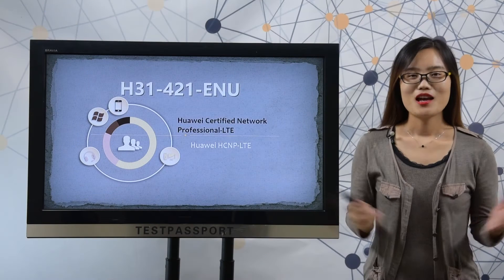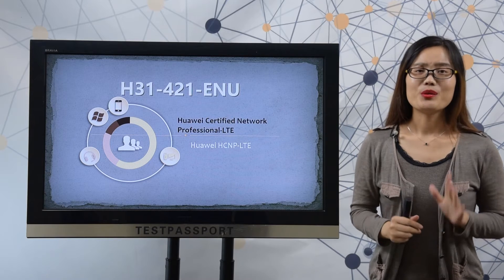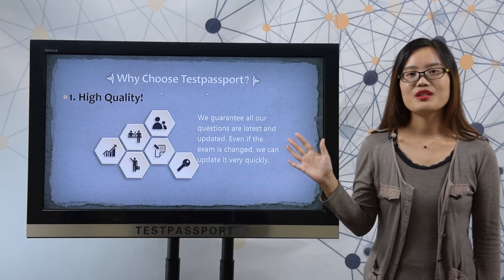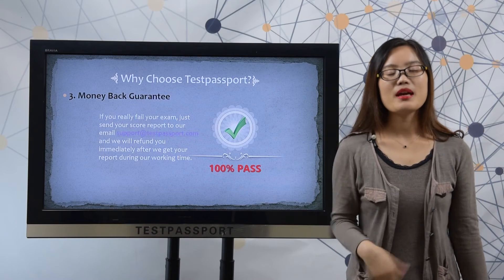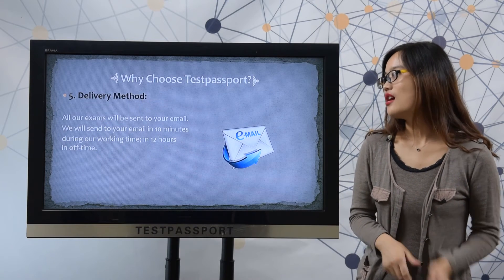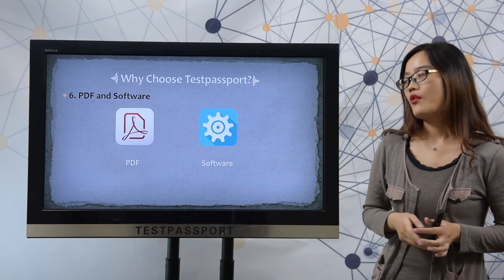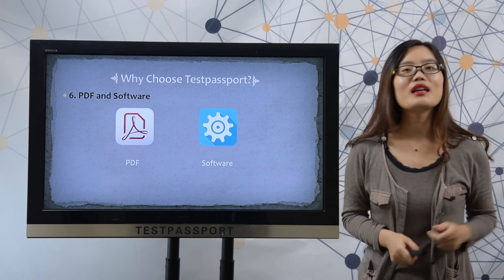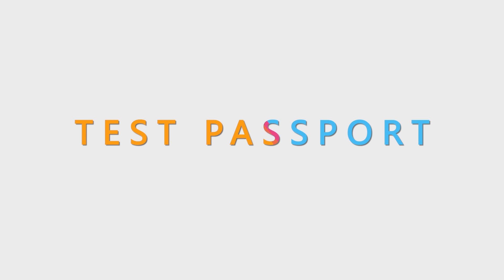[Real H31-421 Exam] Huawei HCNP-LTE H31-421 dumps H31-421 questions answers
Testpassport offer you latest valid Huawei HCNP-LTE H31-421-ENU Exam Dumps and H31-421-ENU exam questions are finally updated for Huawei Certified Network Professional-LTE exam. We guarantee the followings:

1. All H31-421-ENU questions are latest and updated questions.
2. Pass H31-421-ENU exam at your first attempt Guaranteed!
3. Once fail| Full Refund immediately during our working time after getting your report.

H31-421-ENU exam questions,H31-421-ENU exam dumps,H31-421-ENU questions and answers,H31-421-ENU test,Huawei HCNP-LTE,H31-421-ENU practice test,Huawei Certified Network Professional-LTE